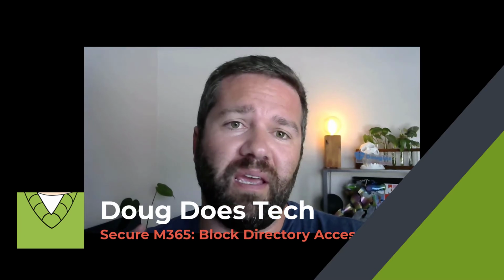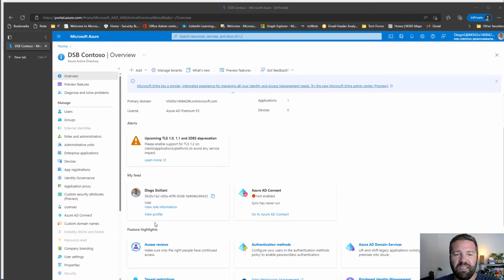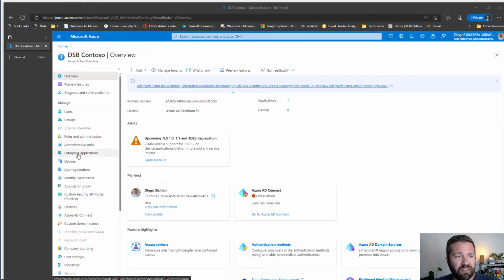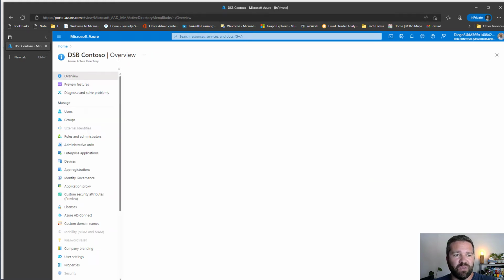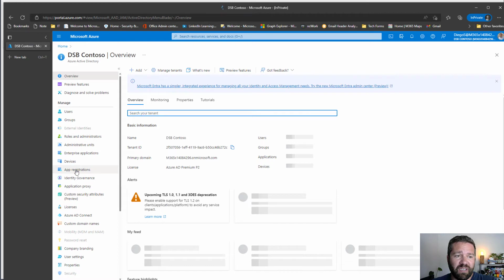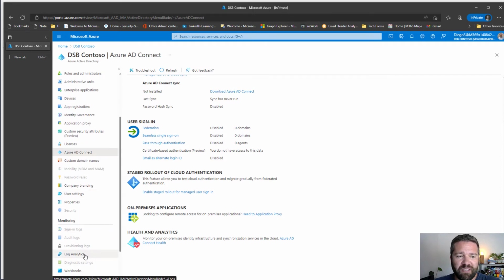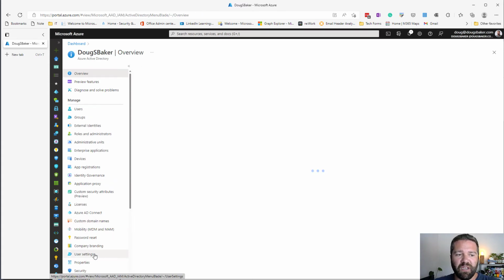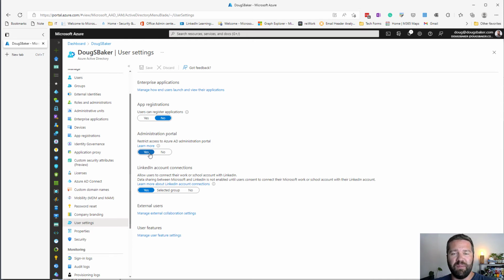Microsoft 365 Security Basics: Secure Azure AD Directory Access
Microsoft default Security default settings allow end users to explore way to much info about your Azure Active Directory. In this quick video, I show you how to lock that setting down so end users cant access Azure AD.